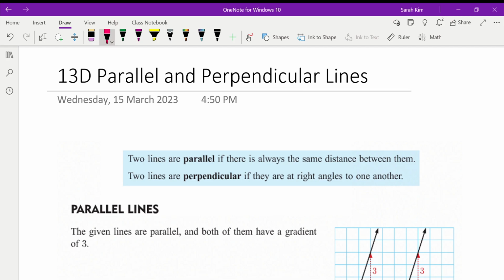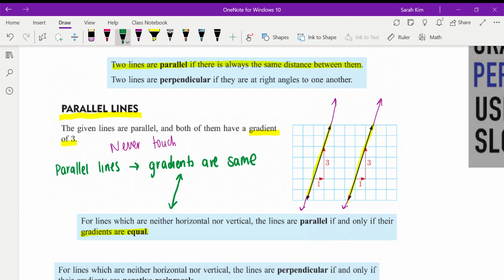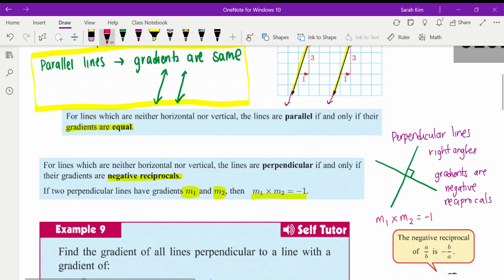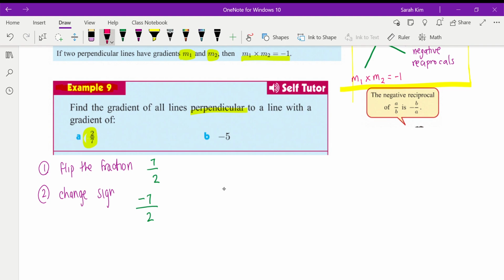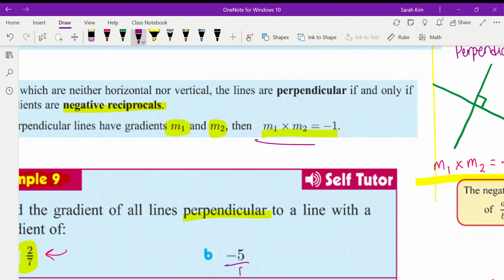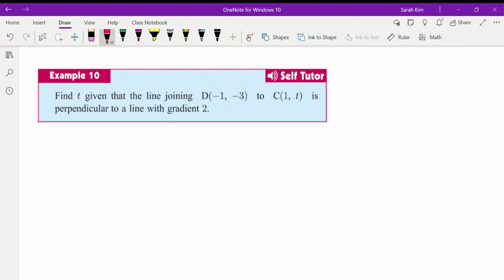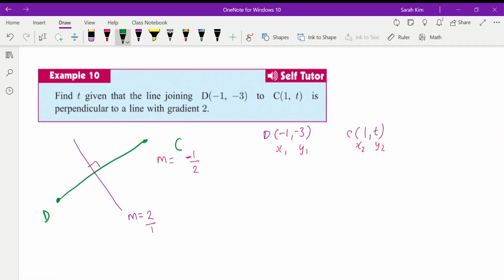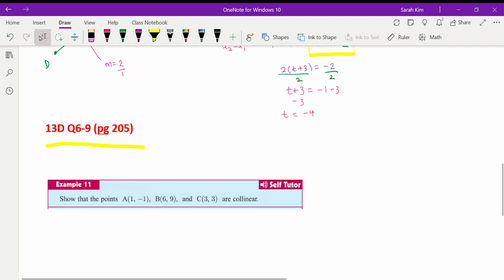13D Parallel and Perpendicular Lines